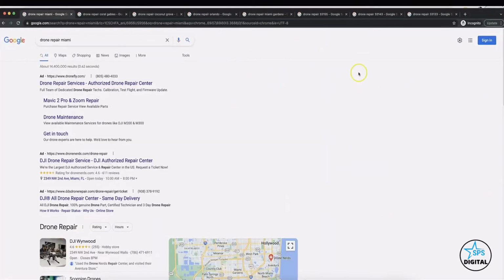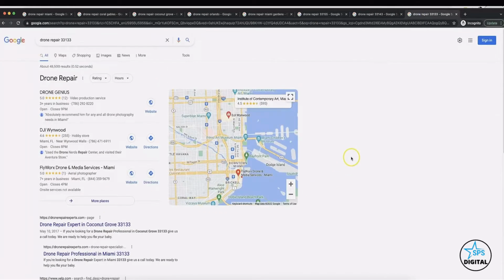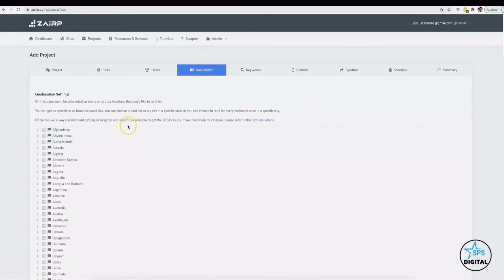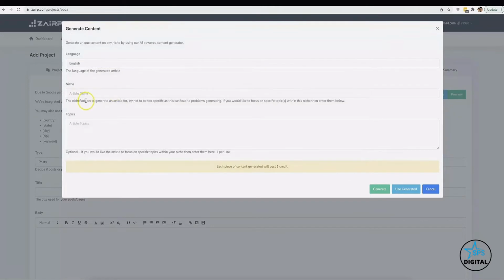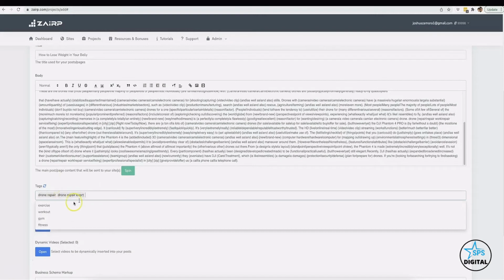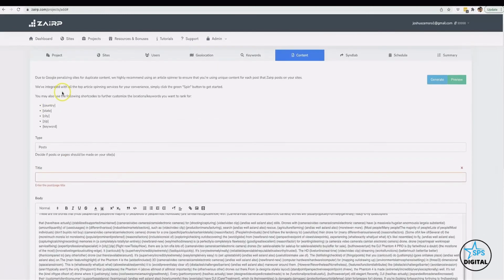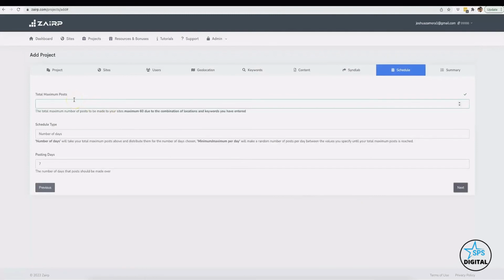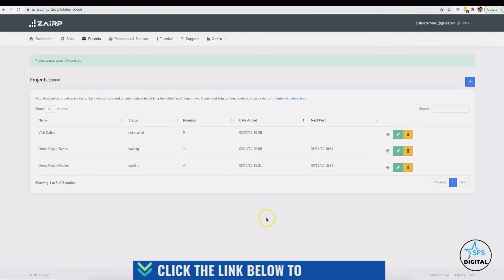Zairp Review Demo (Joshua Zamora) - Automated Content Writing, Publishing Software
Zairp is an AI-powered web app that can help you to write, optimize, post, and rank content for your website. It has a number of great features, including an easy website setup, a built-in AI content engine, 25 languages supported, and automated backlinking. It also supports schema markup and post scheduling.